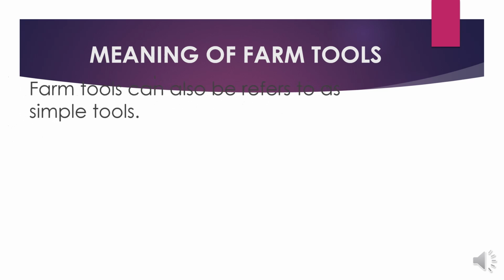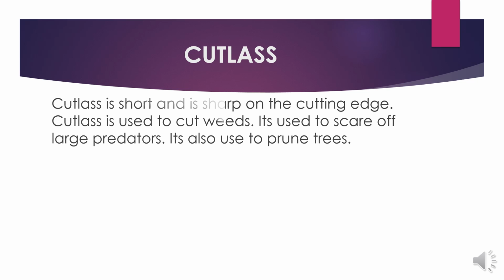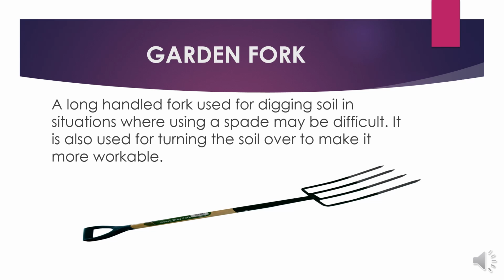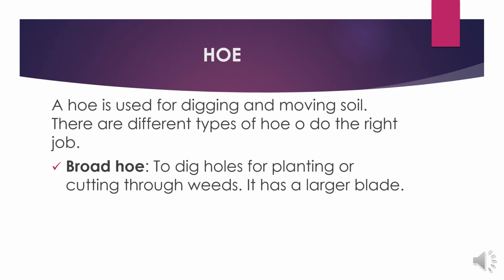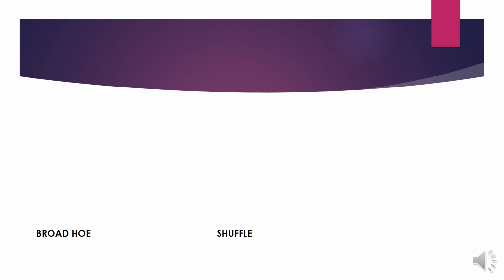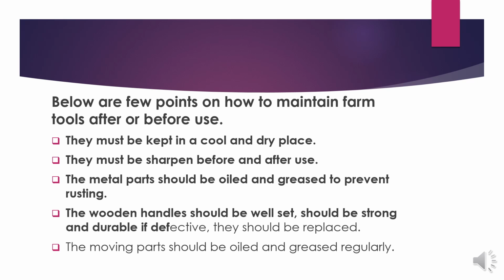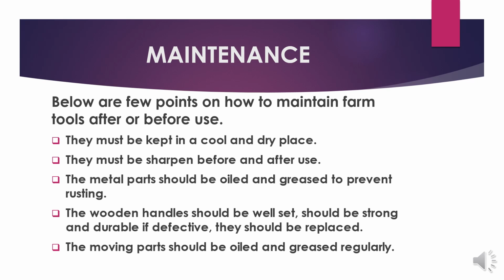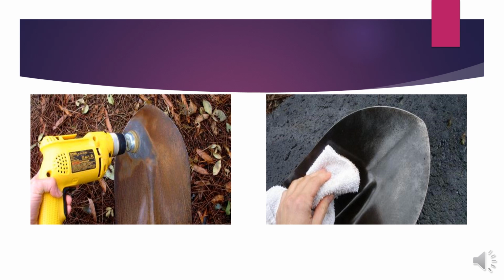Moody Ifeoluwa Seun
15-25pc085
Farm tools